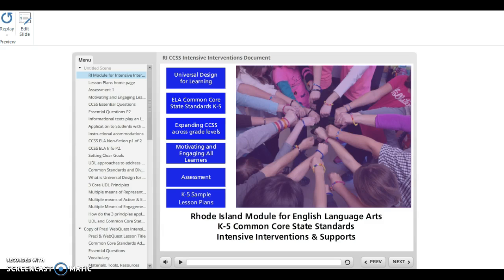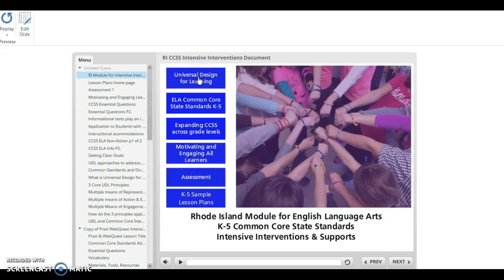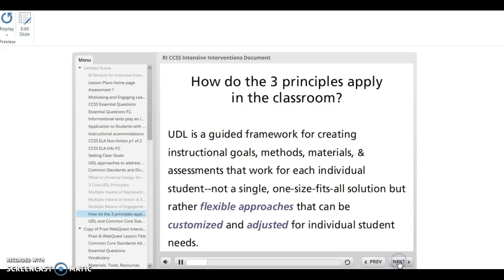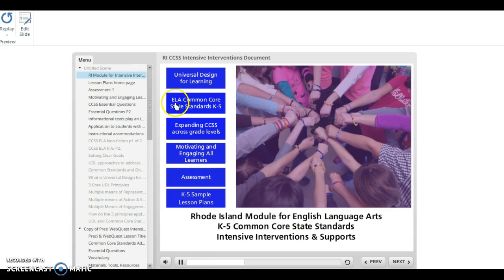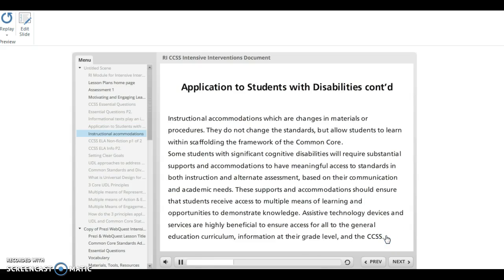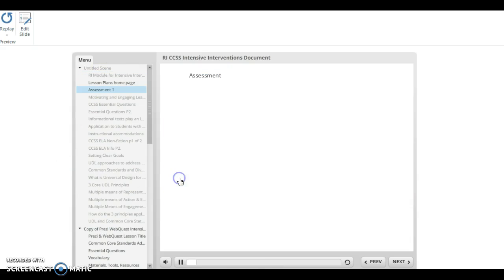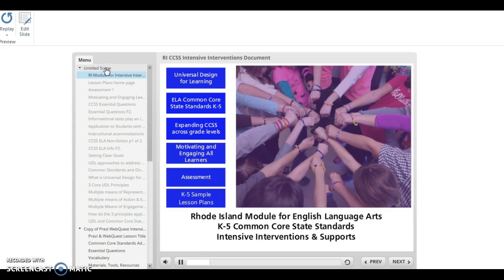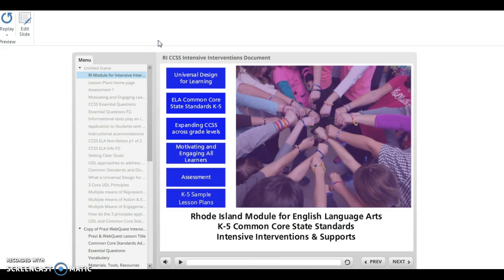Feb. Sneek Peek RI CCSS Intensive Interventions ELA Module